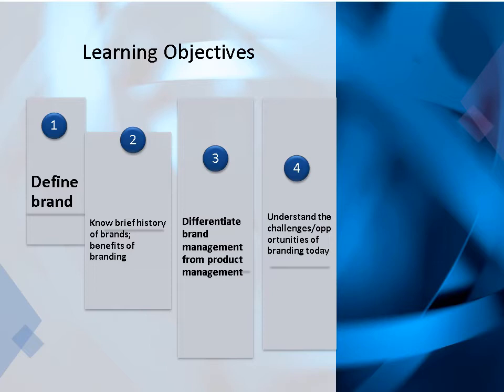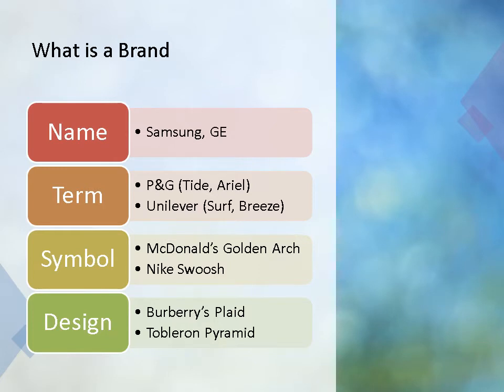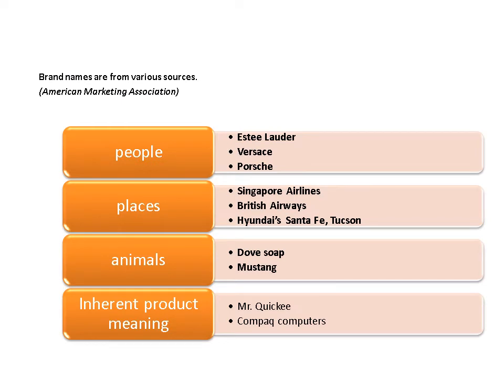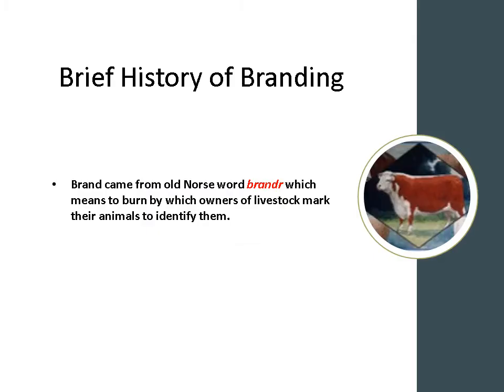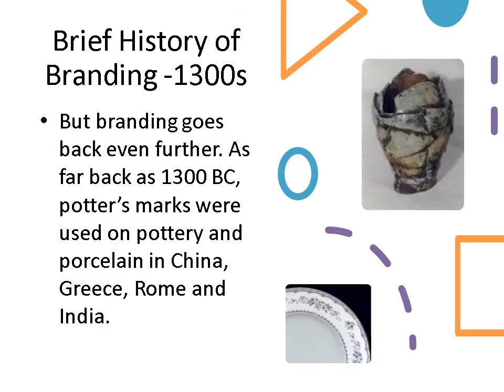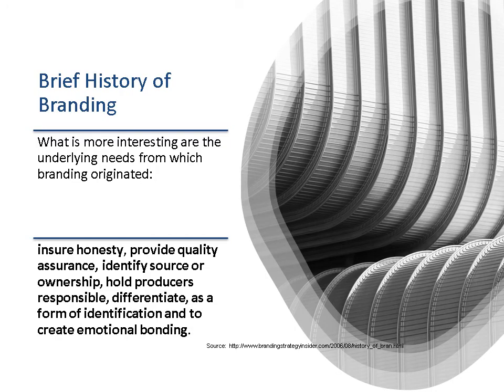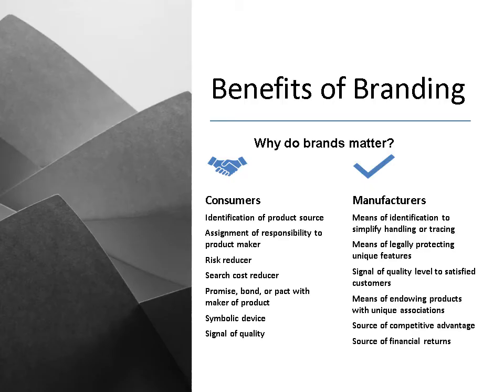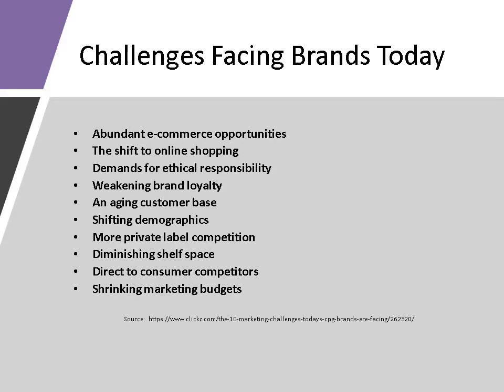Introduction to Brand Management Video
This video explains what is a brand, the difference between the responsibilities of branding manager and product manager, the history of branding, and the current challenges of branding management.